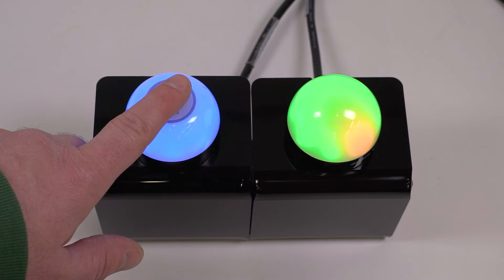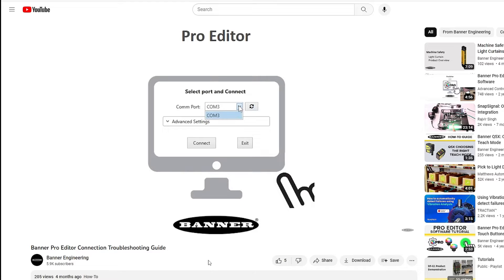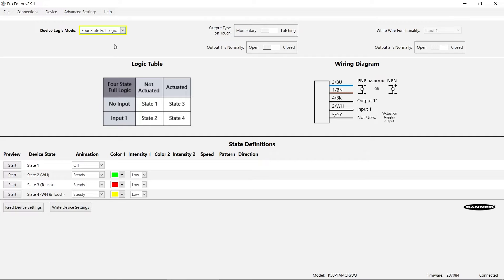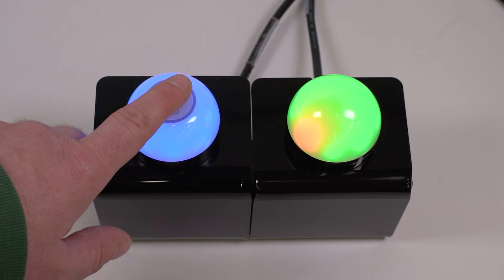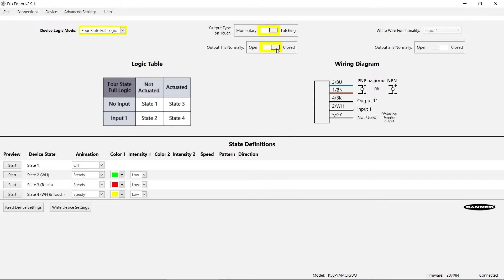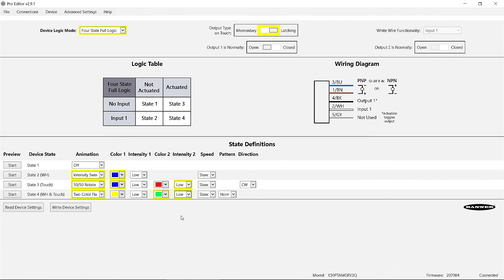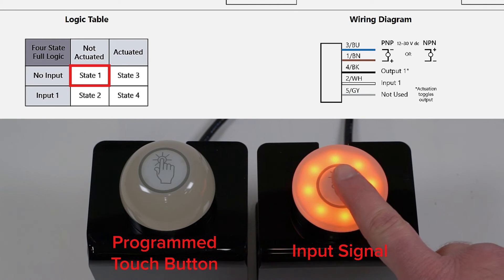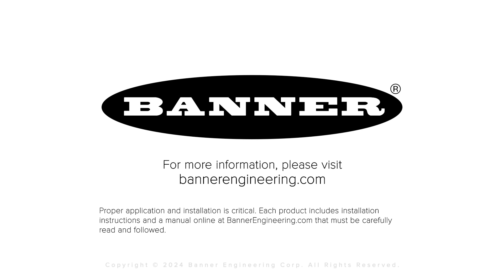Banner K50 Pro Touch Button: 4-State Mode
In this video, learn how to setup the Banner K50 Pro Touch Button with the 4-State Logic Mode.